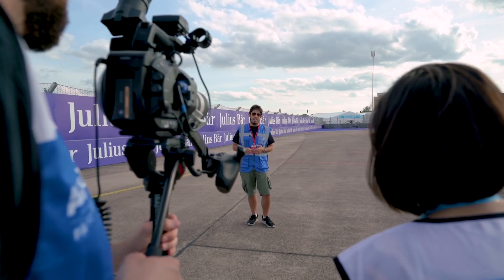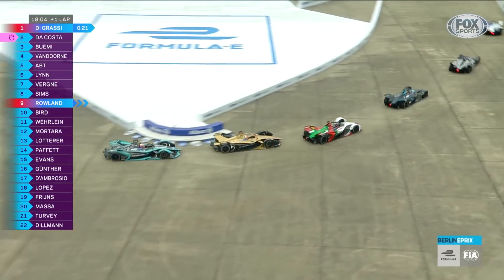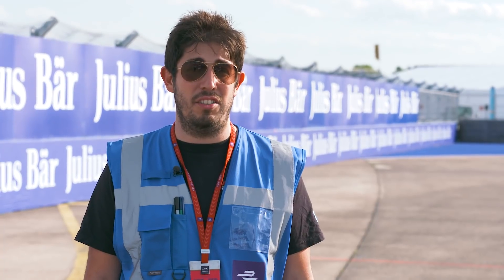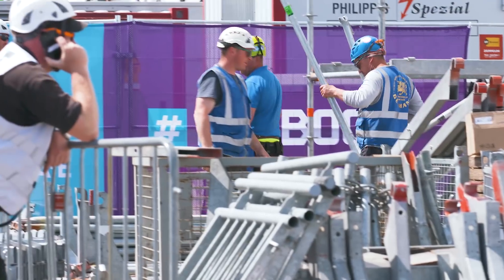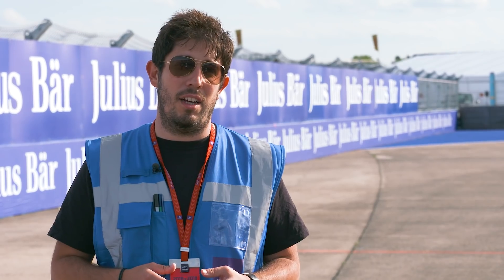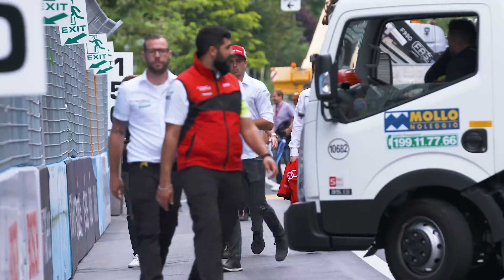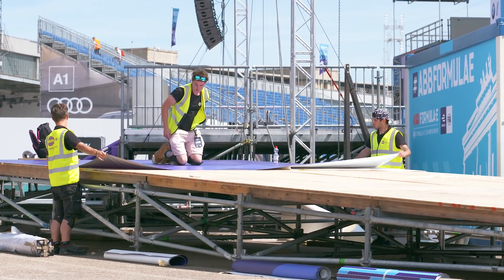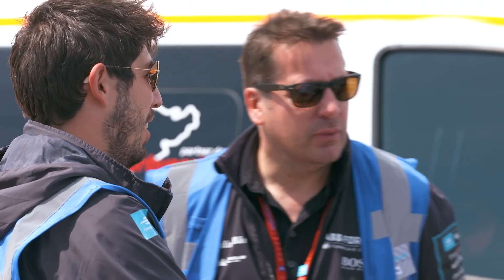How to build a racetrack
A lifelong motorsport fan, Valencia native and Senior Track and Overlay Manager Agustín Delicado never imagined that his civil engineering degree would lead him to a dream job designing Formula E racetracks in the world’s most iconic cities. He tells us about the challenges of building temporary tracks in city centres – and the thrill of working through the night to make sure the FIA-approved track is ready on race day.

CHAPTERS
00:00 How to build a racetrack
00:18 The beginning
00:44 Designing the track
01:20 Building the track
02:21 Race day

About Julius Baer

Julius Baer is the international reference in wealth management, based on a solid Swiss heritage.
The story of Julius Baer began over 125 years ago with the vision of one man. In the 1890s the company’s founder and namesake, Julius Bär, established himself as a young and promising banker on Zurich’s famous Bahnhofstrasse.
What initially started as a humble family business has grown over the decades into the international reference in pure private banking, with more than 50 locations in over 25 countries worldwide.